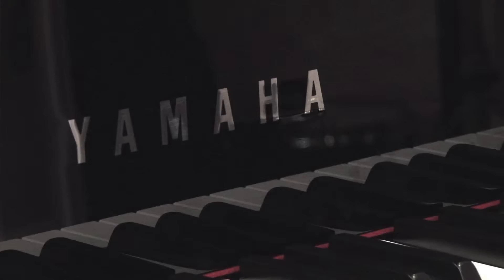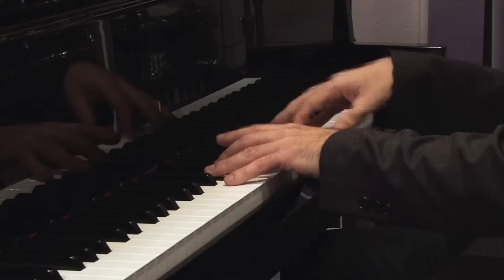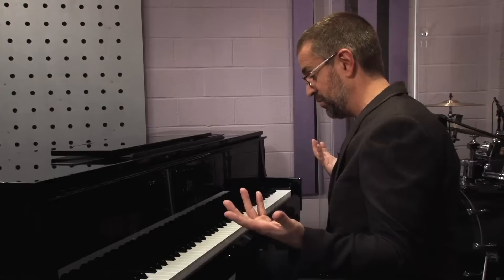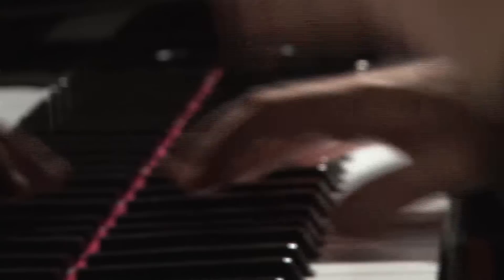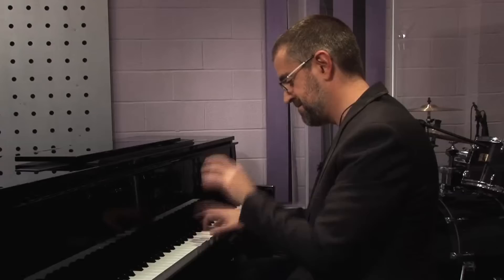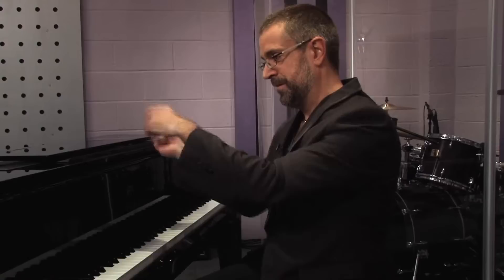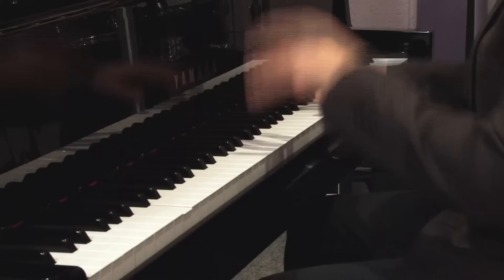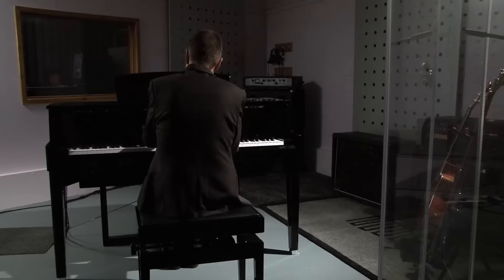Yamaha Avant Grand Promo - Artur Pizarro